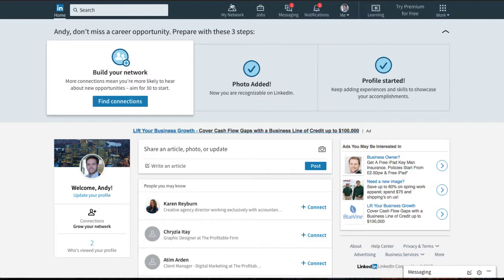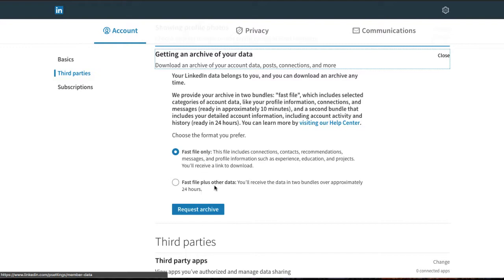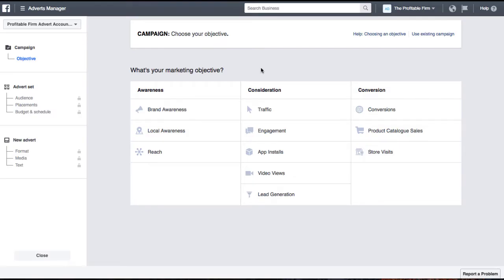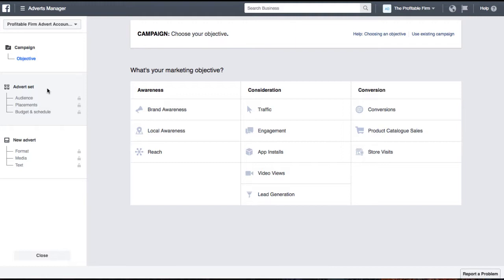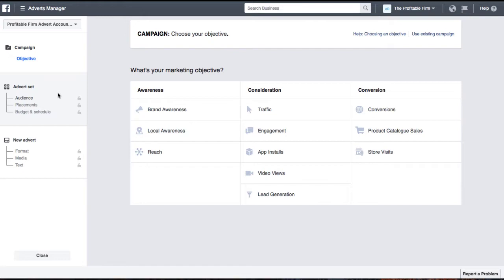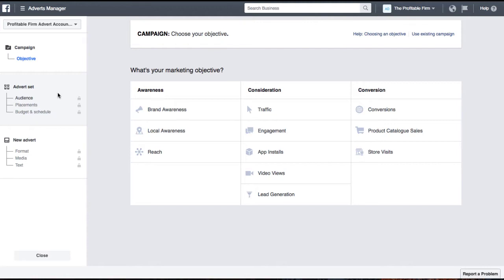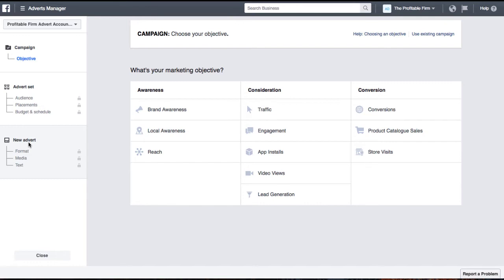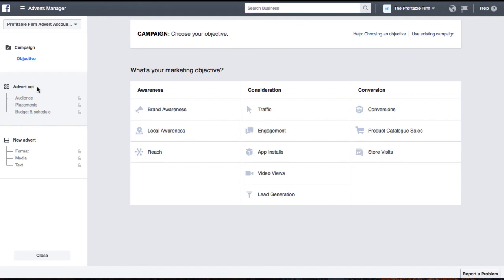How to export your LinkedIn connections